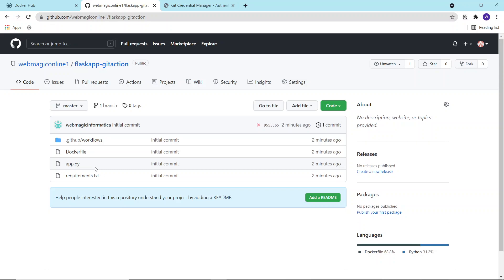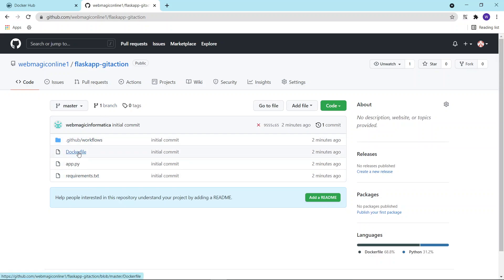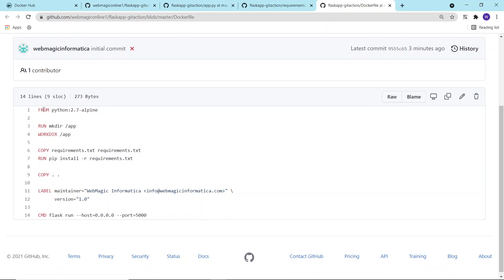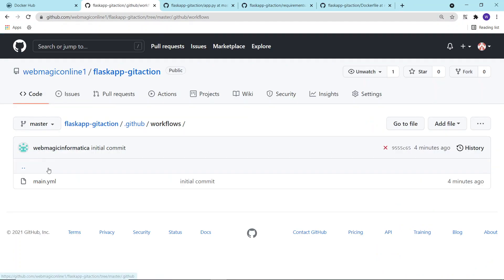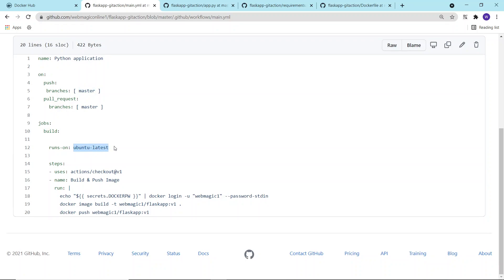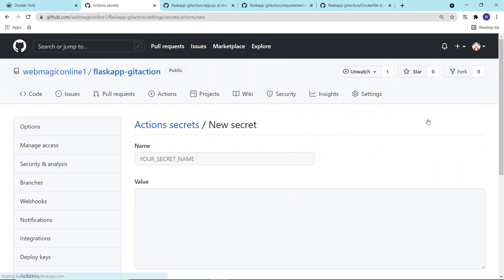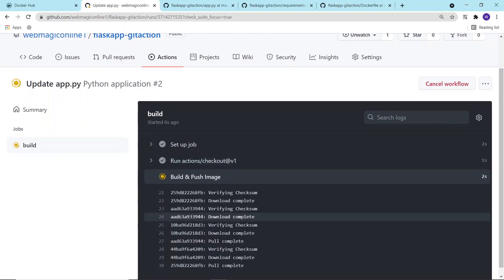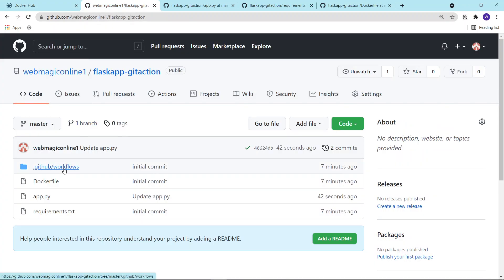Build & Push Docker Image Using Github Actions